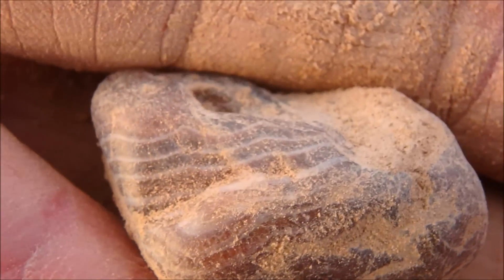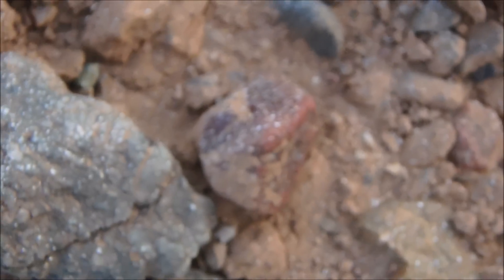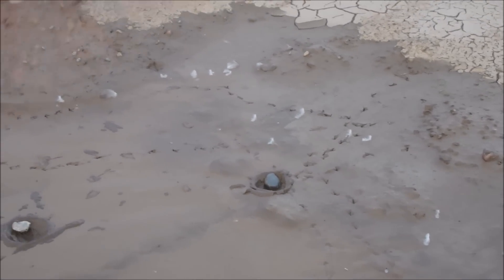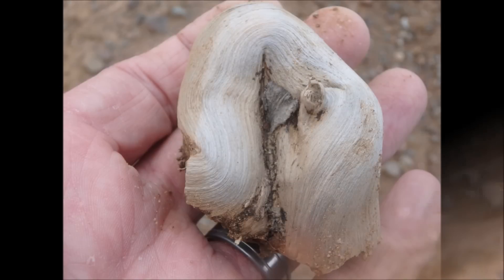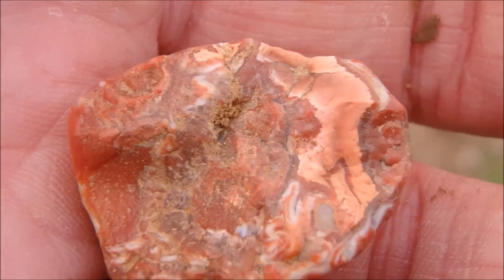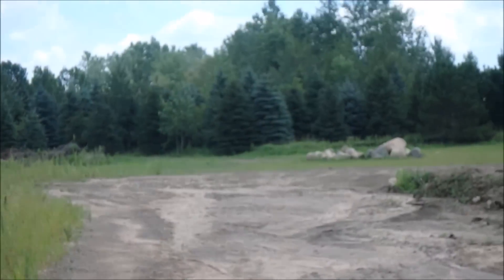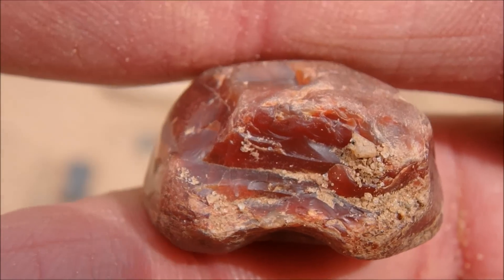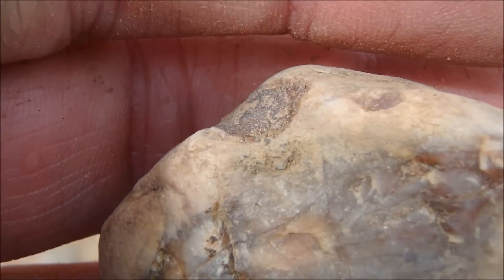Agate hunting and rock collecting PART 1